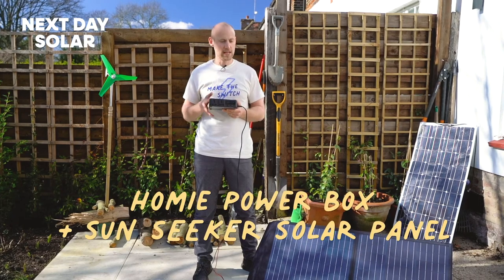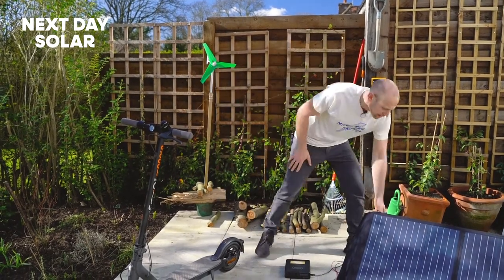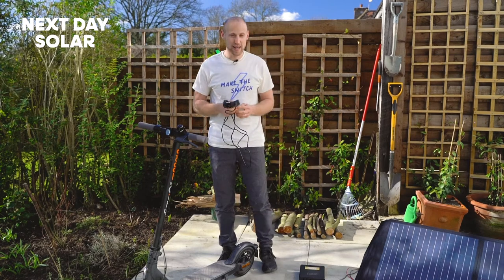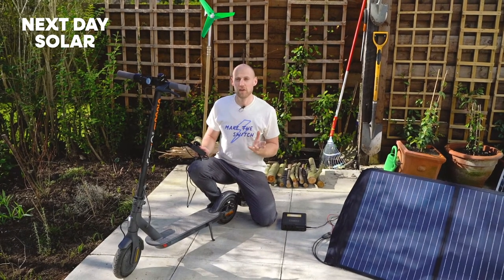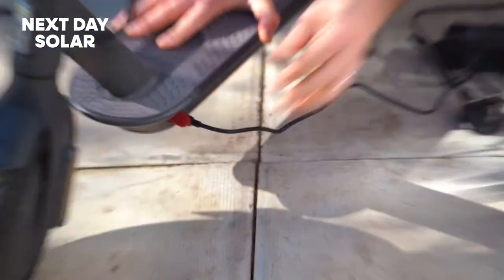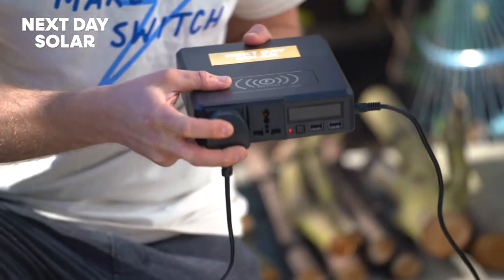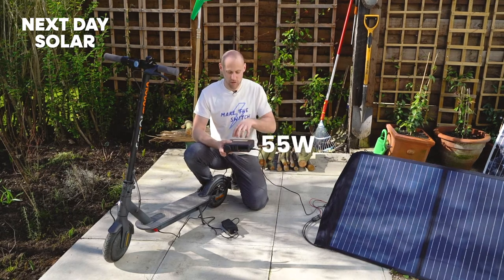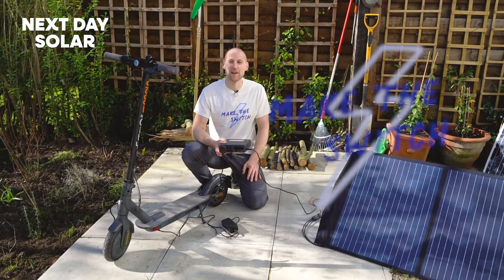Solar Panel + Battery Box - Charging E Scooter from the Sun